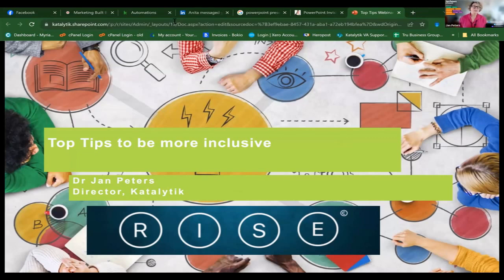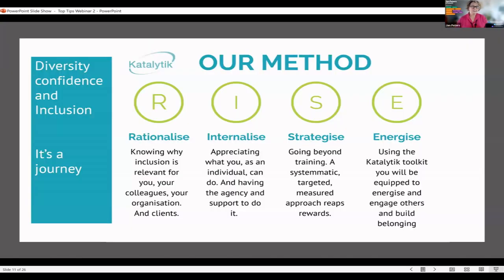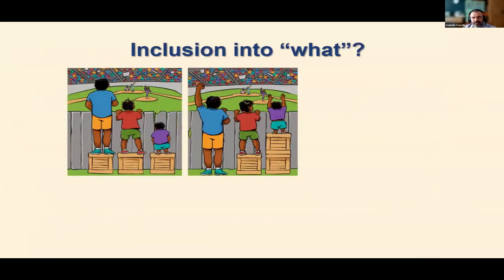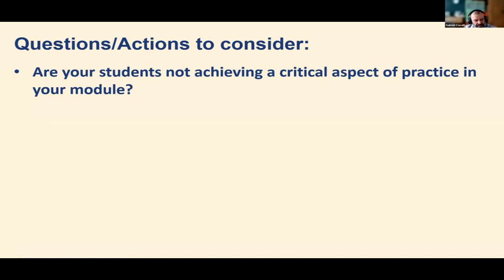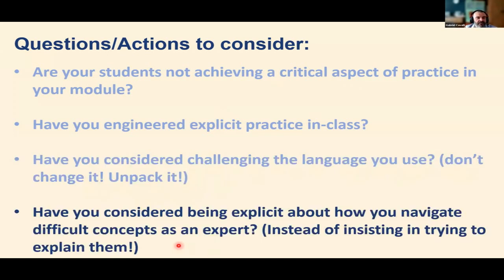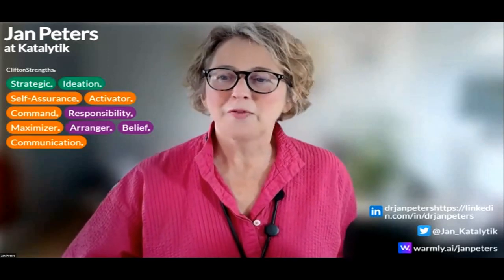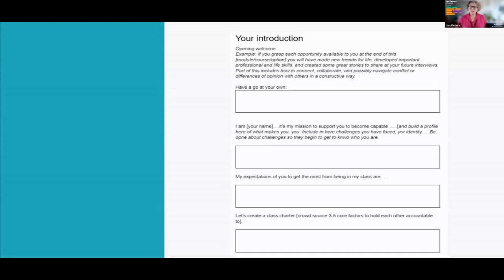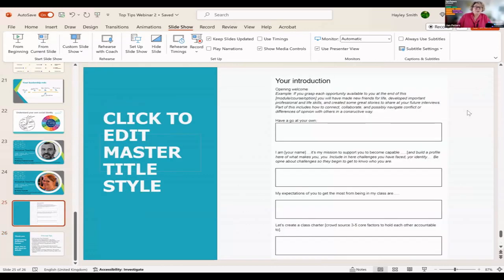Inclusive Teaching - Top Tips for Teachers